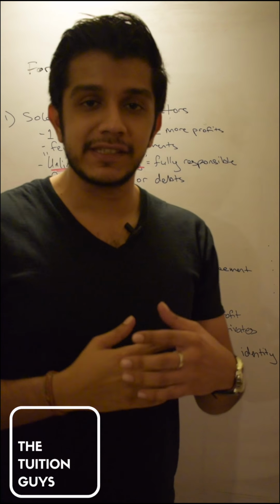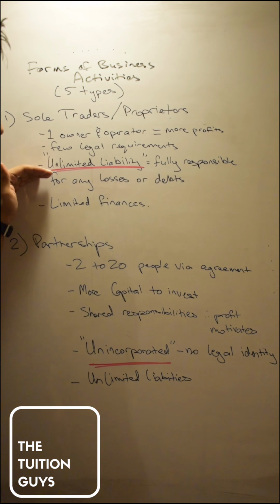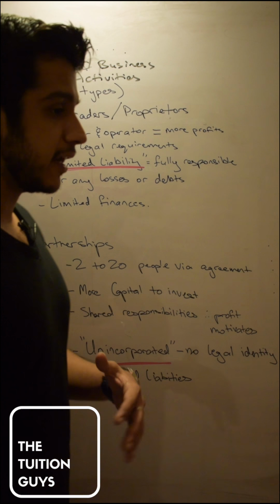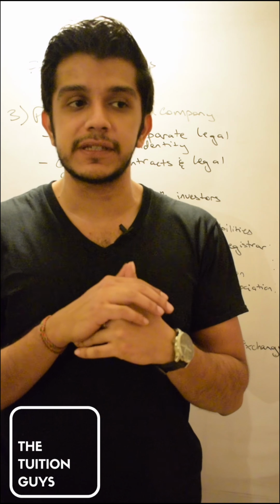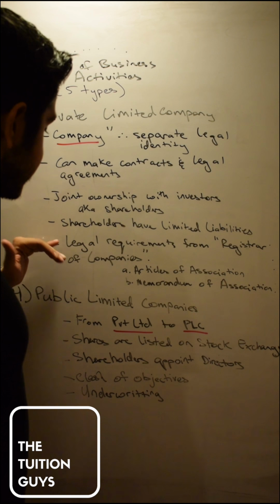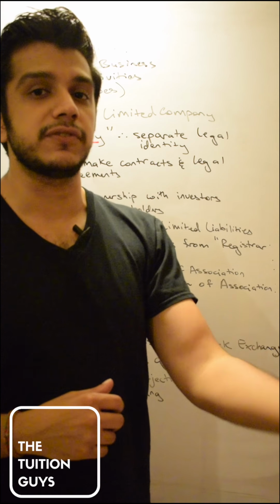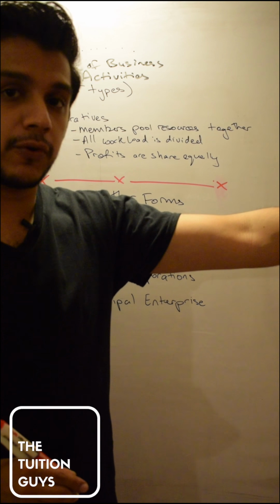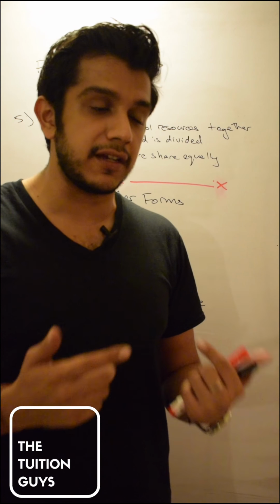O Level B. Studies Lesson 3: FORMS OF BUSINESS ACTIVITY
Businesses aren't just run by one person on the top. You can have mutliple partners and multiple strucutes.